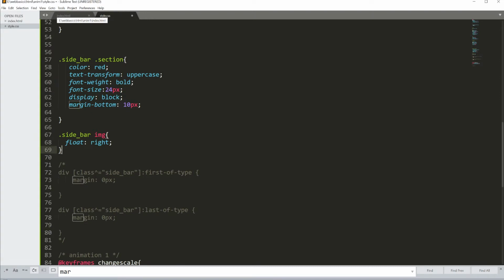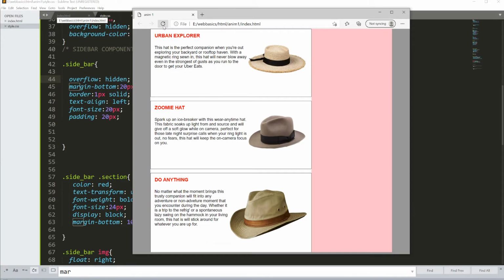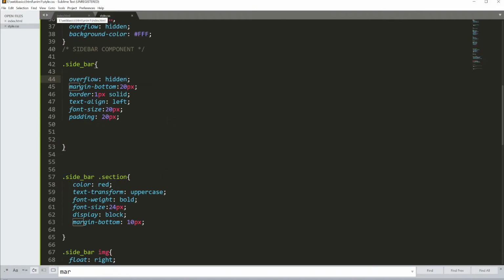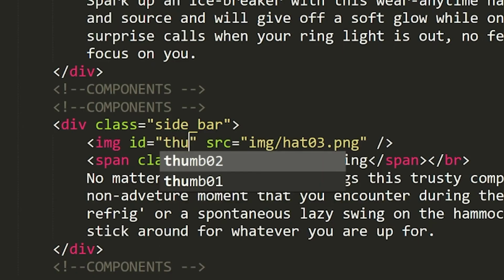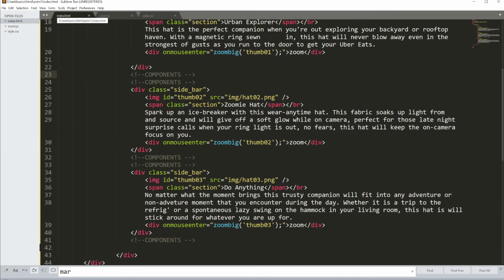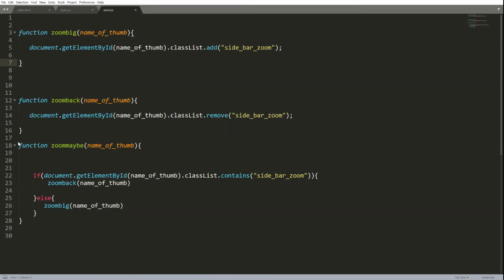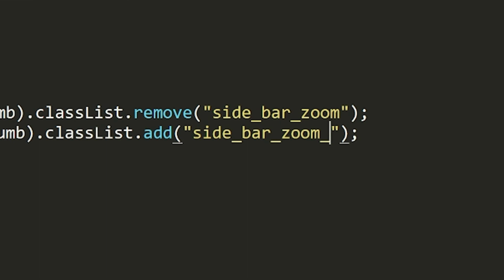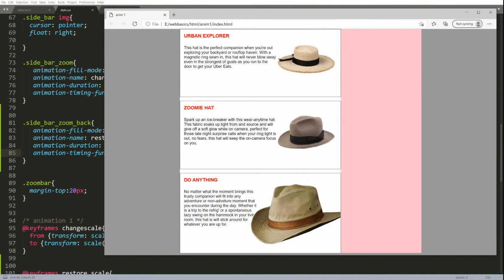Creating HTML5 & Animation Components with JavaScript and CSS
If you need a follow up to making this component more flexible, here is a 1 minute video that gets rid of the ids for the images.